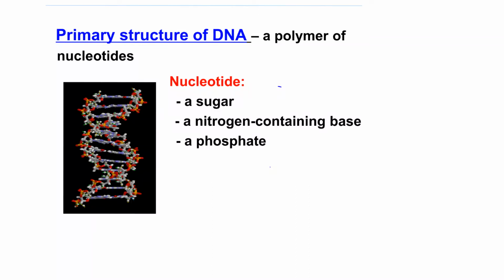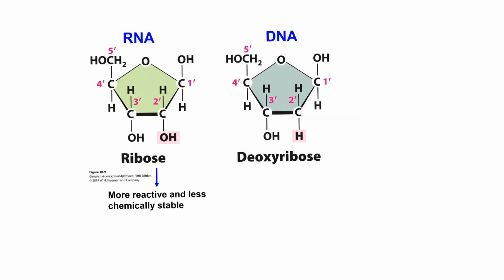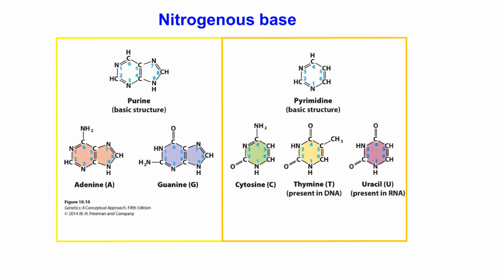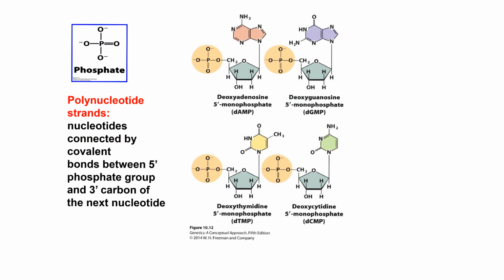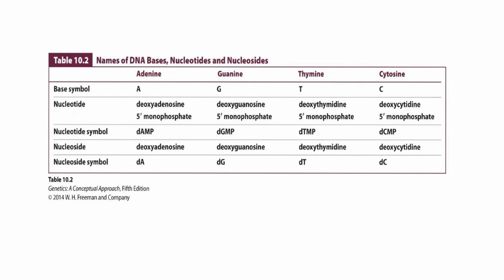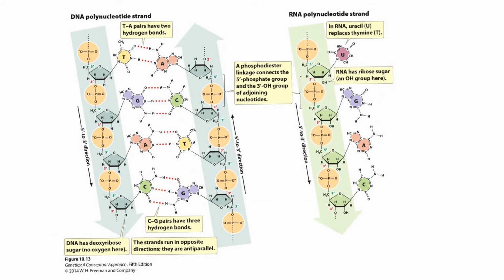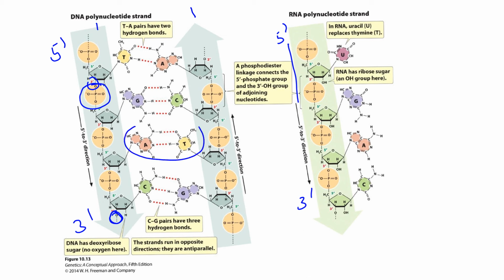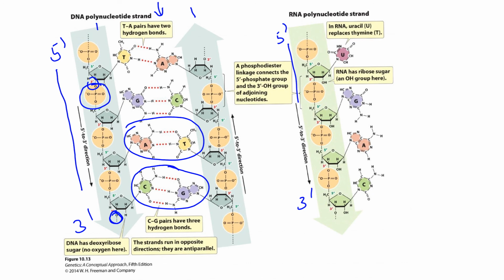Ch10.1 DNA structure